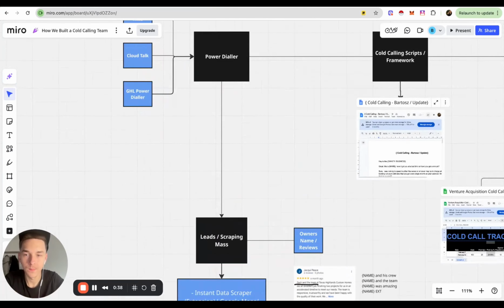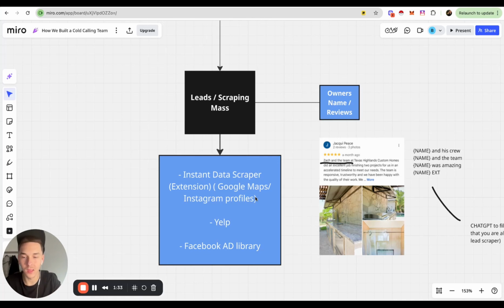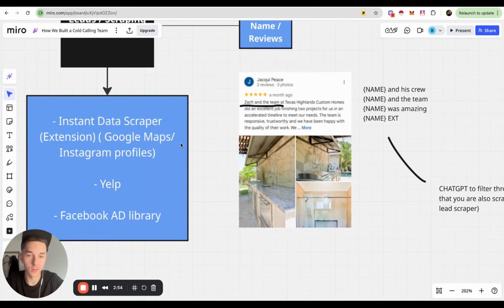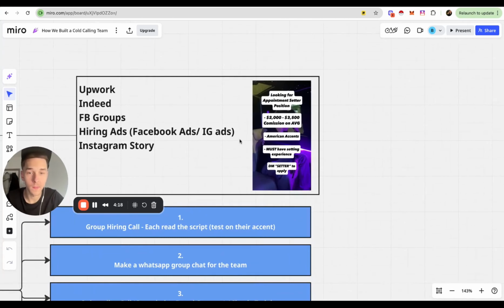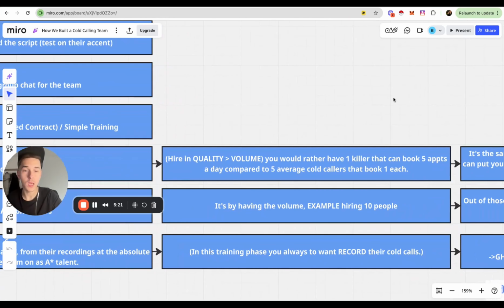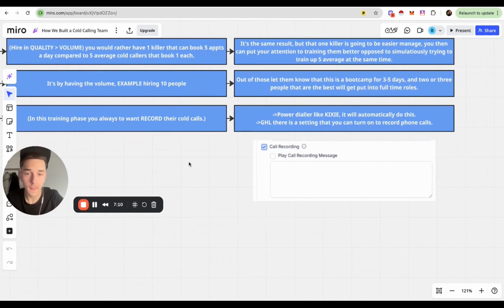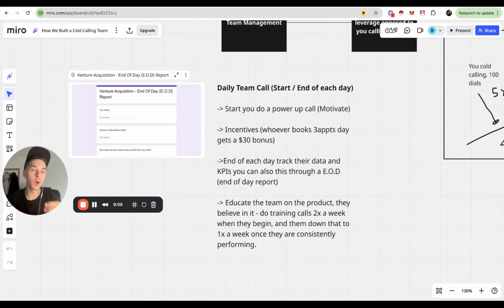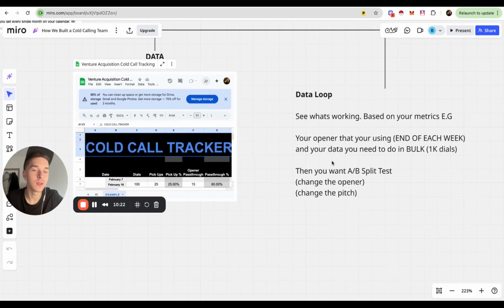How We Built a Cold Calling Team That Books 10+ Appointments DAILY (SMMA Goldmine)